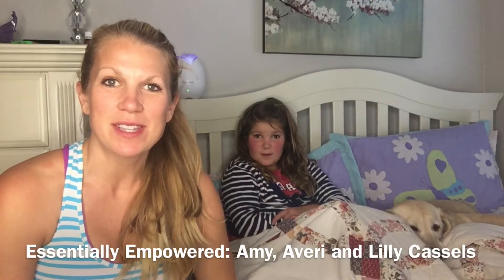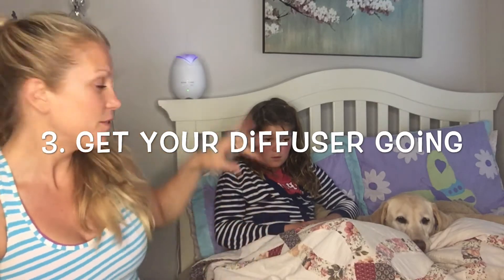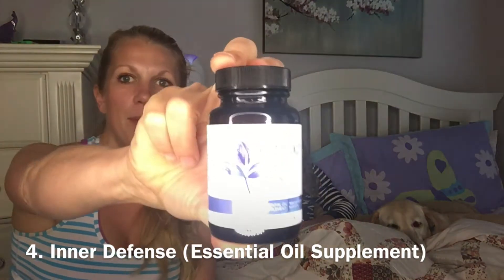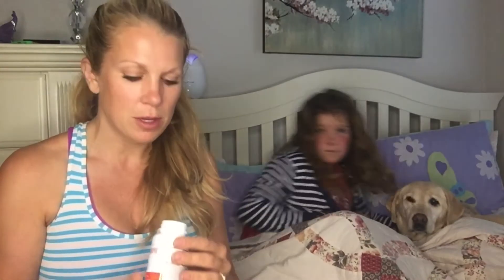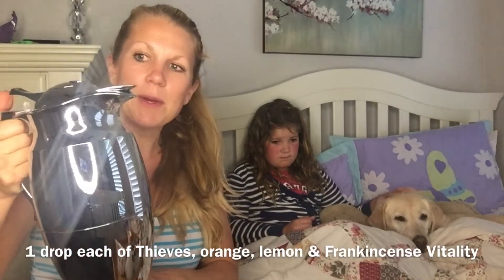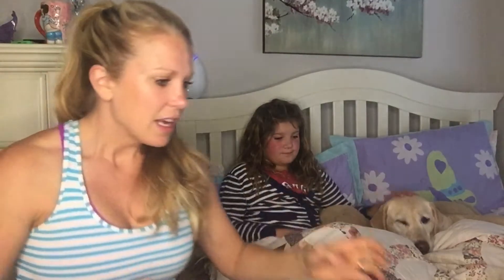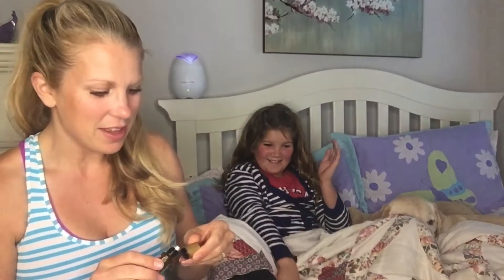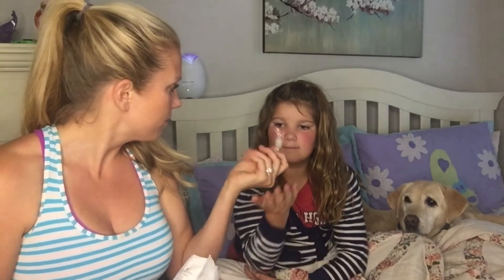Immediate Wellness Routine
Here is our Wellness Routine that works for our family! Sometimes we do all sometimes we do some. It doesn't have to be perfect, just do what you can with what you have.

Member ID 1180272